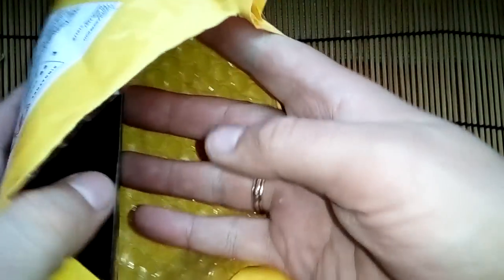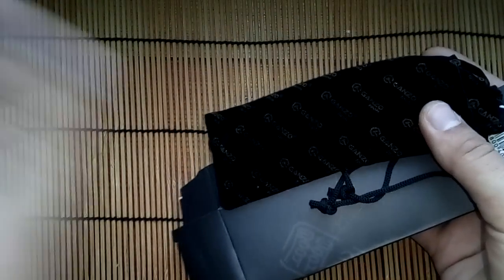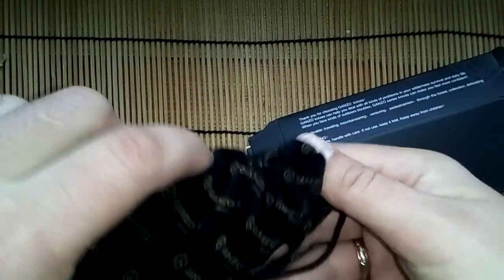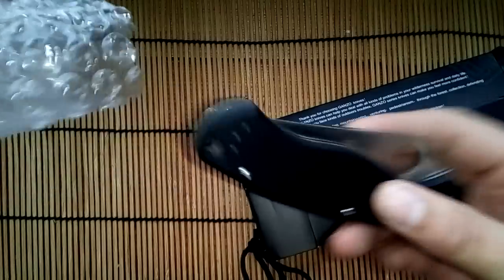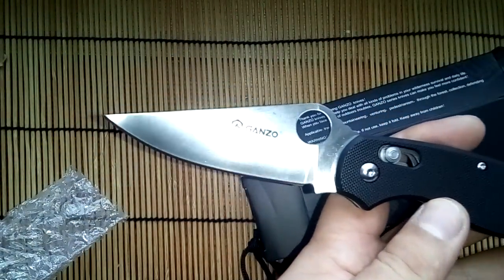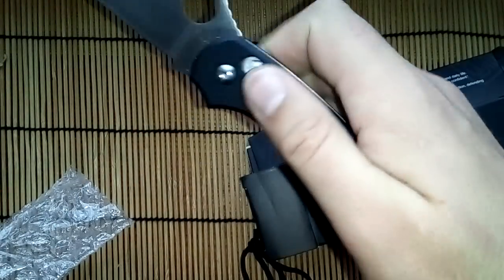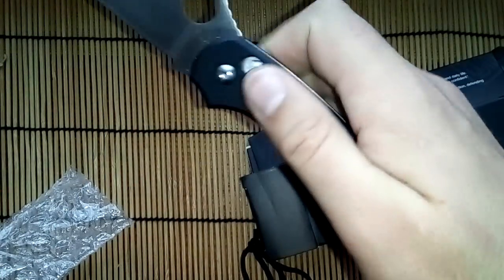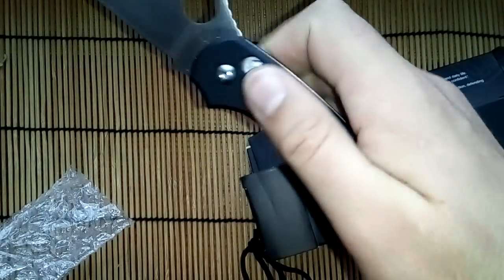Knife ganzo g729,ganzo 729.paramilitary 2.